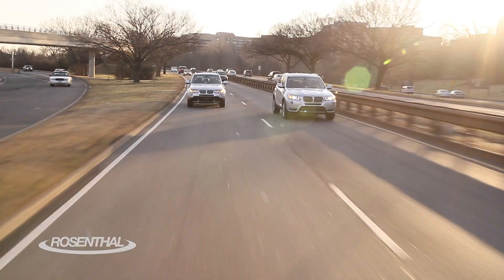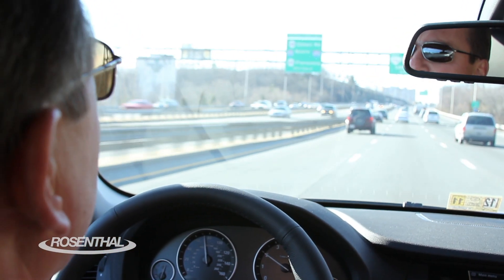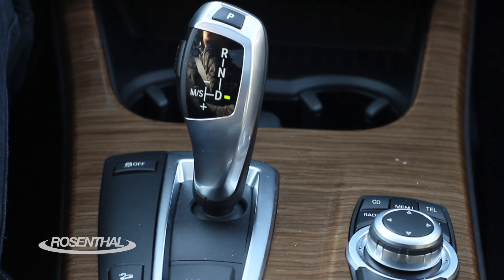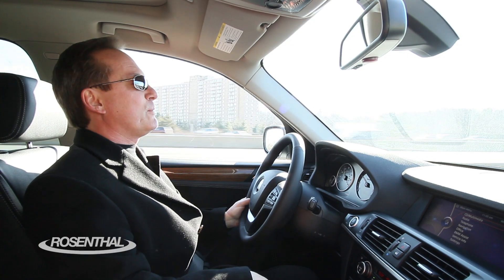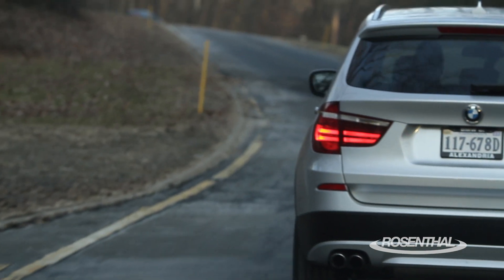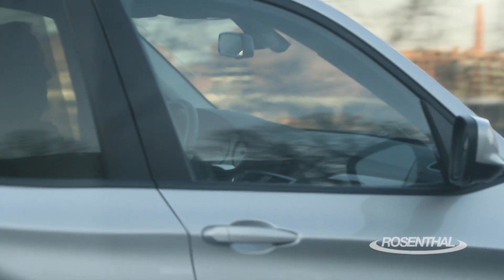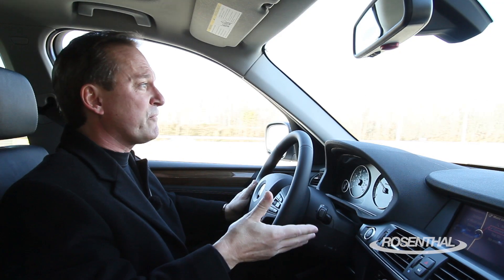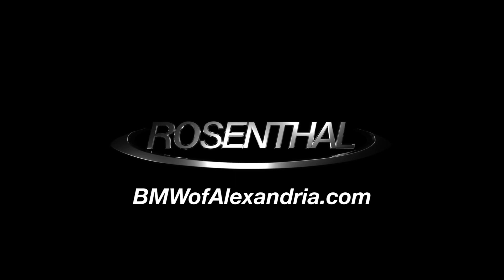2011 BMW X3 Test Drive & Review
Steve overtakes the 2010 BMW X3 in the brand new 2011 BMW X3 and drives us around in BMW's new smaller suv.